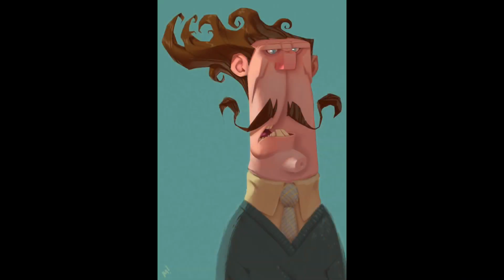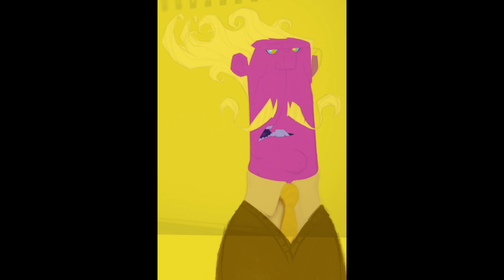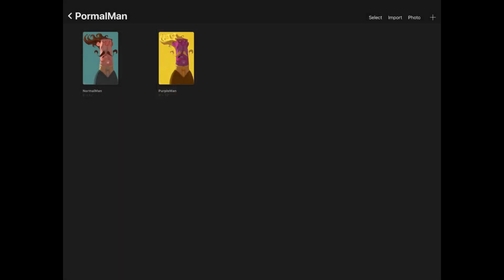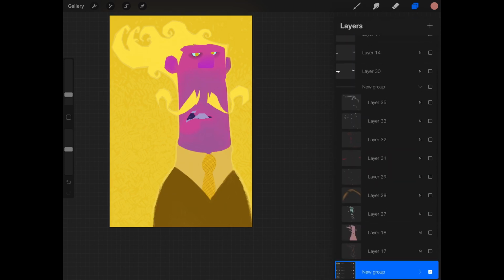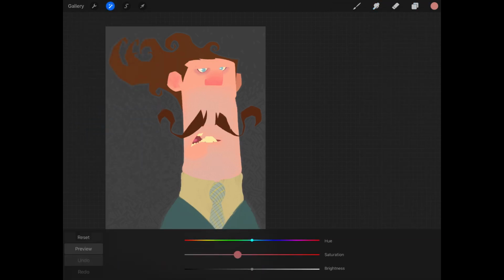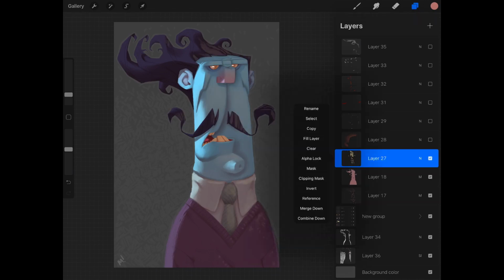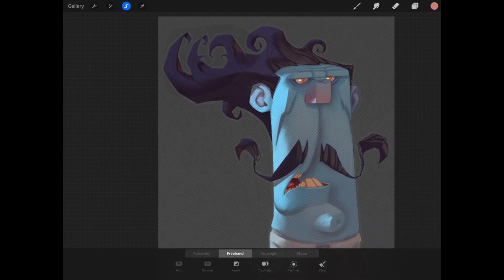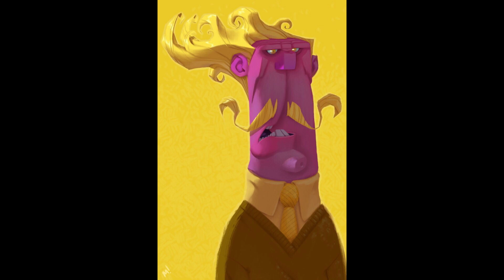Ep. 160| A Tale Of Two Brothers - Procreate 4.3 Demo (Procreate File Deep-Dive!)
Hey there!

One image, two color schemes. Also, I do a deep-dive on the file highlighting one of the strengths of building a Procreate File this way.

Canvas Size: 8” x 12” @ 300 dpi